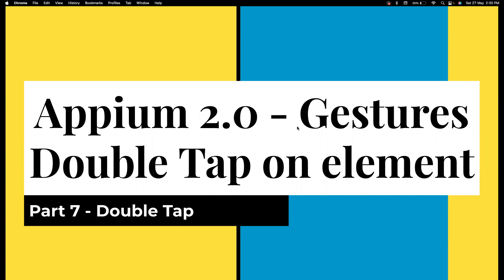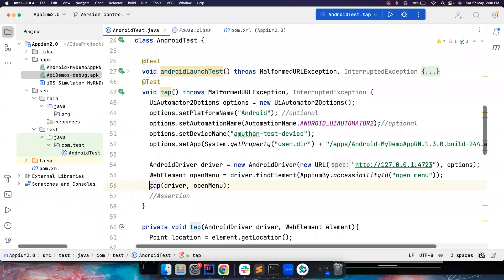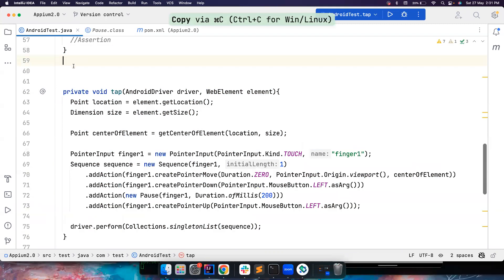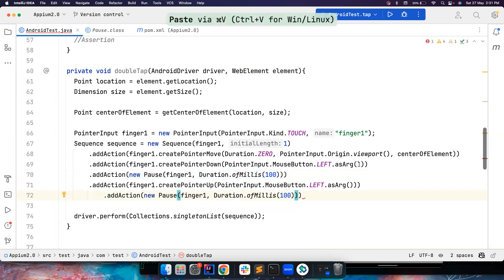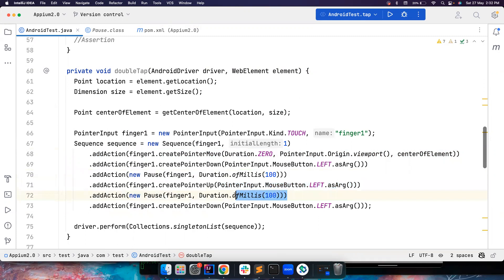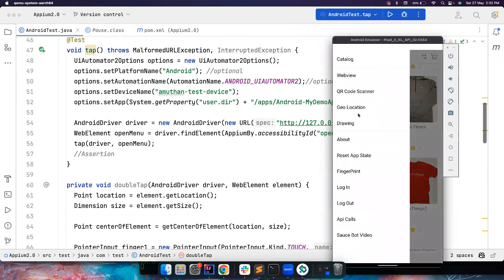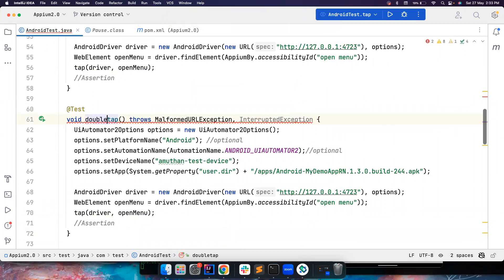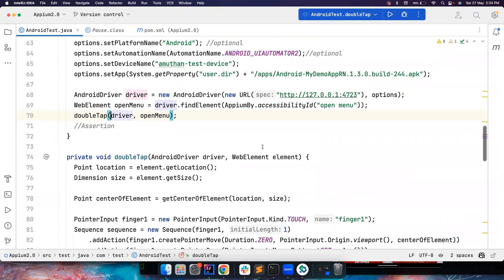Part 7 | Double Tap | Appium Gestures | Performing Double Tap | Appium Java